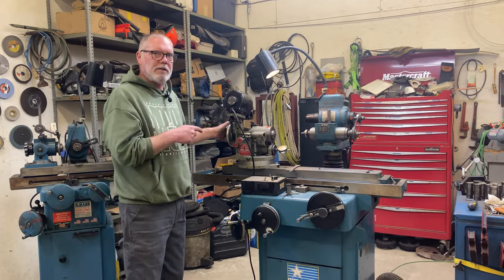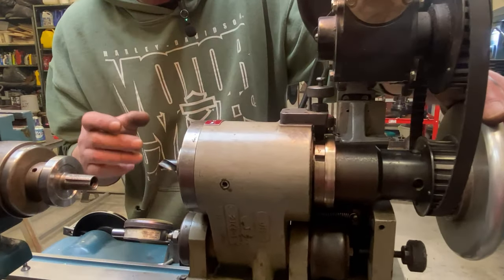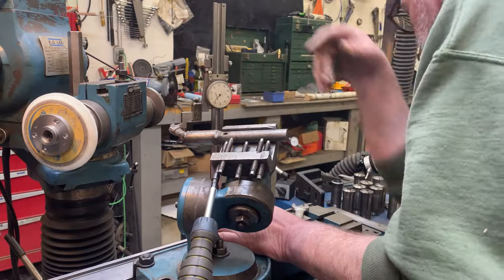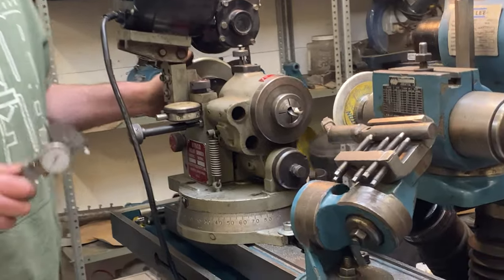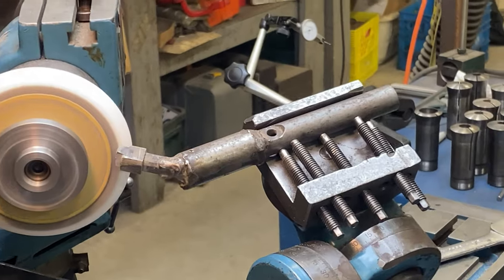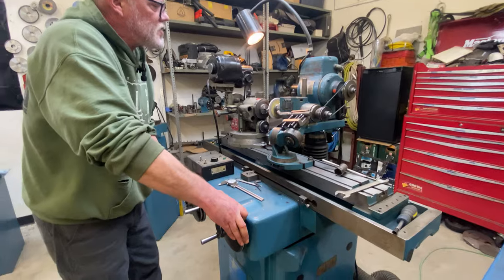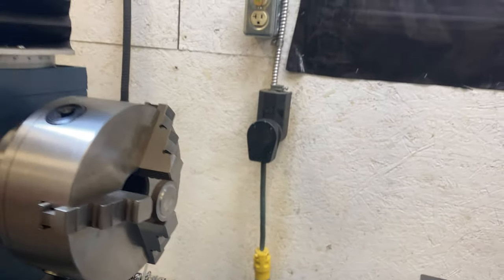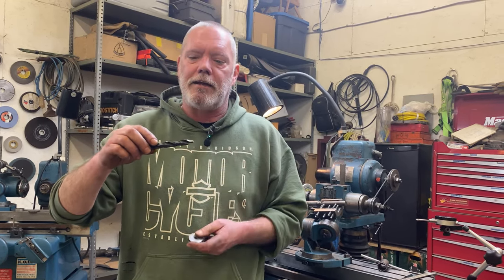modifying a drill bit into a combination clearance drill / countersink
we're using our Hybco cam relieving fixture, mounted onto our K,O Lee tool and cutter grinder to modify a drill bit into a combination clearance drill / countersink tool